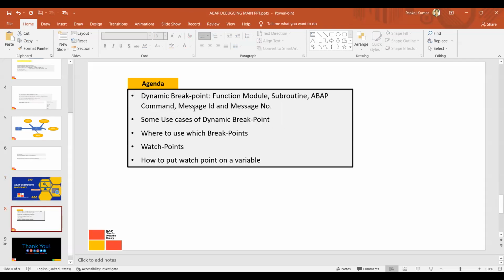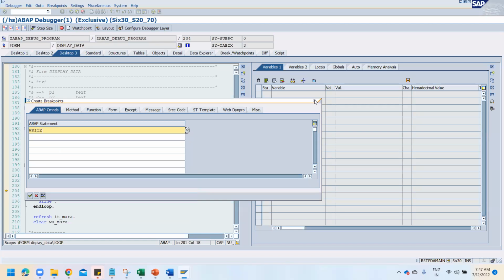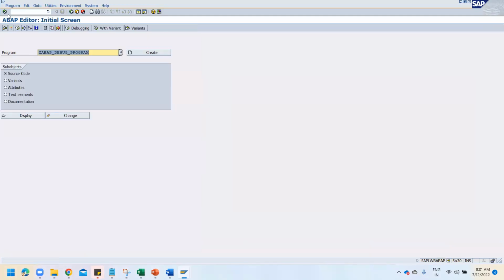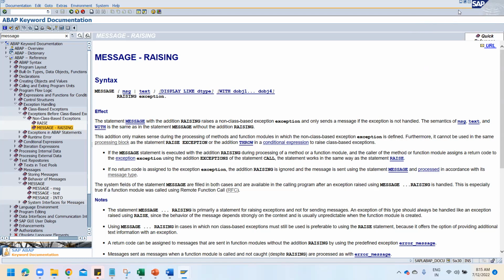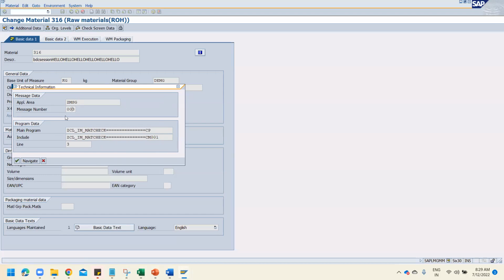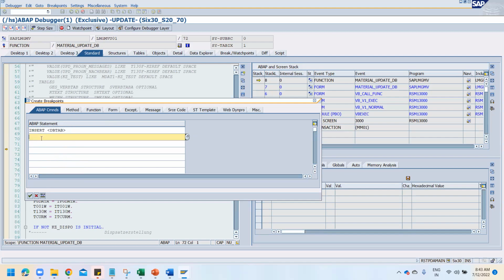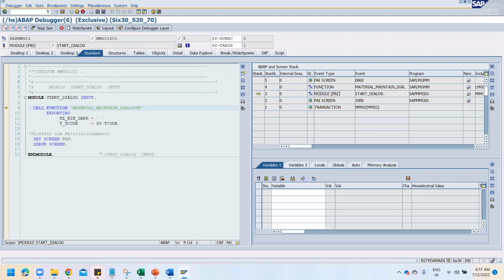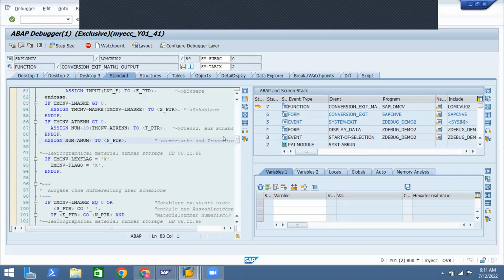Class 2 | Dynamic Break point Some Use cases of Dynamic Break Point Watch Points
🎓 Learn ABAP Debugging in depth — full ABAP Debugging Made Easy course